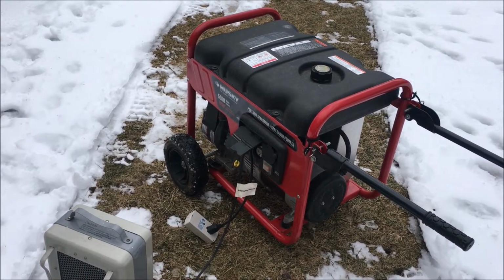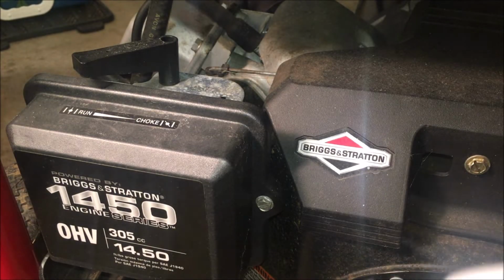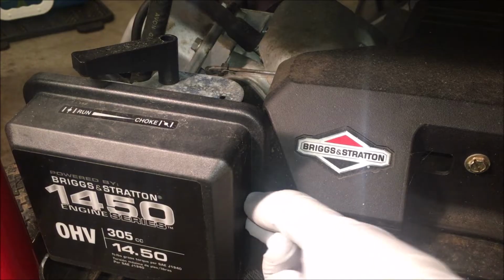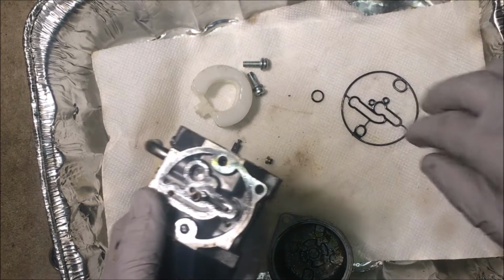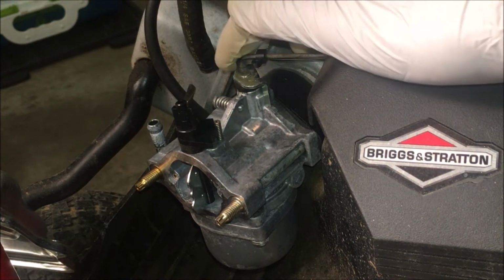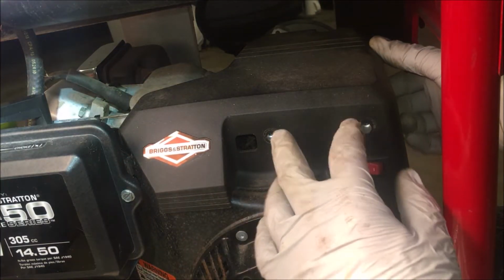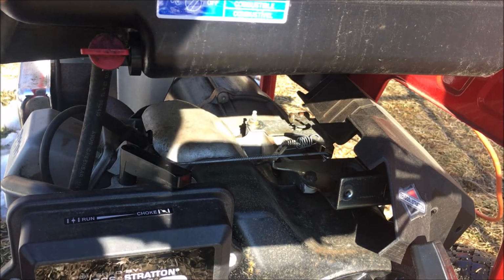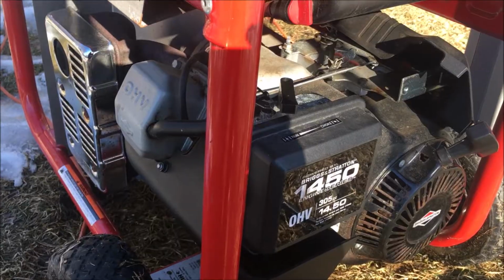Generator Carburetor Cleaning and Engine Speed Adjustment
This generator was running a little rough with no load and the engine speed was on the low side of normal.  In this video you see how to clean a Briggs and Stratton carburetor and how to check the hertz and adjust the engine speed.